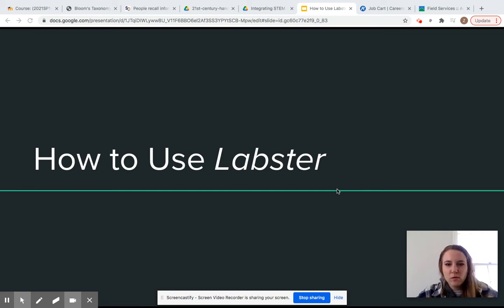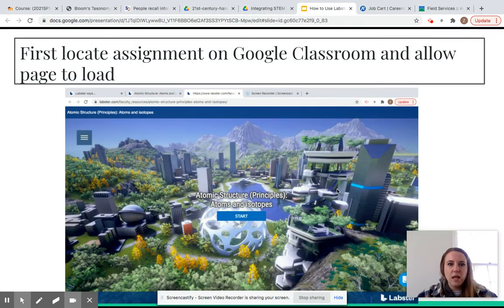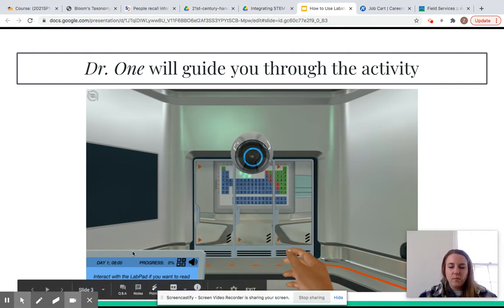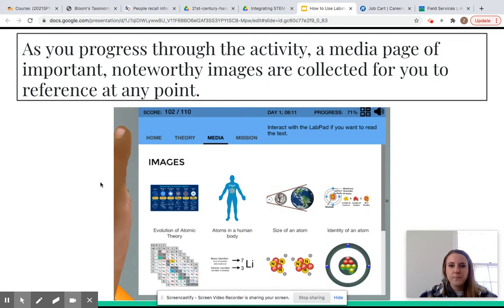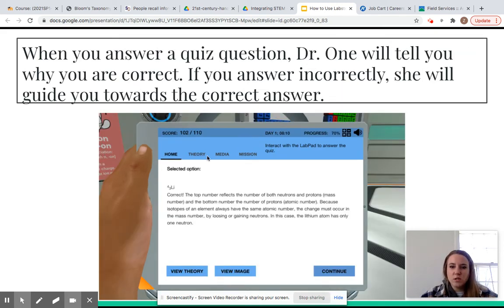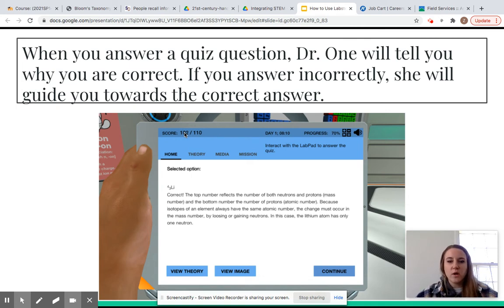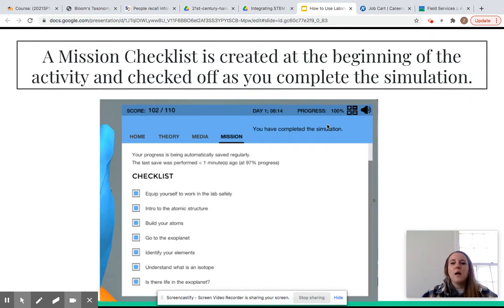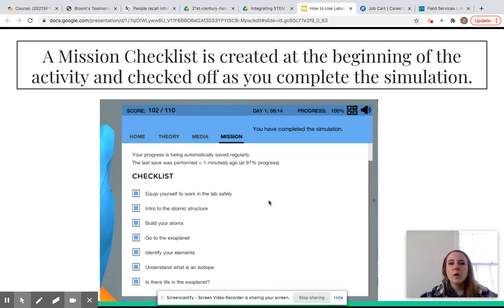How To Use Labster Simulation